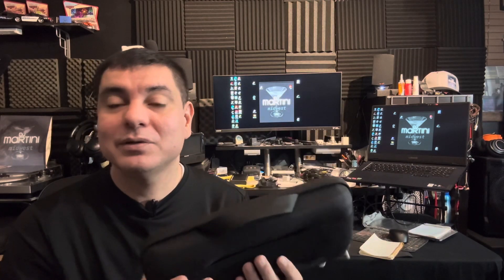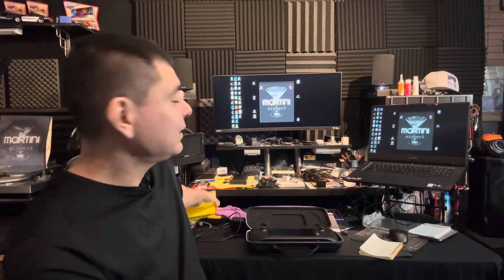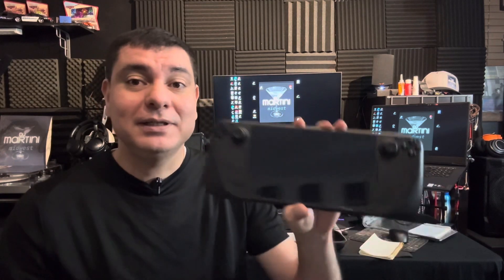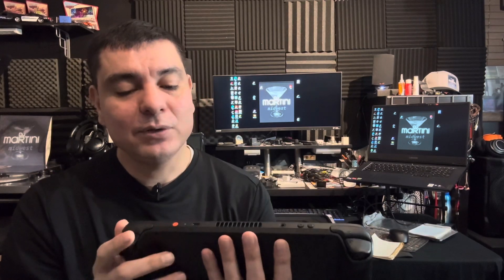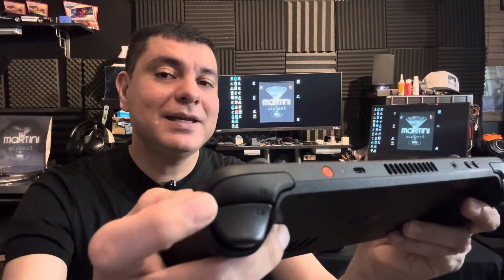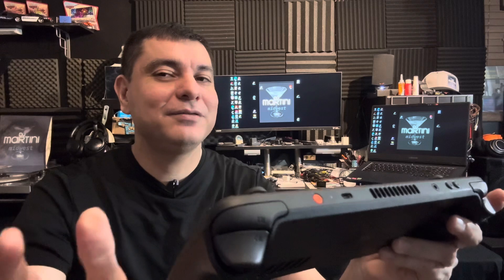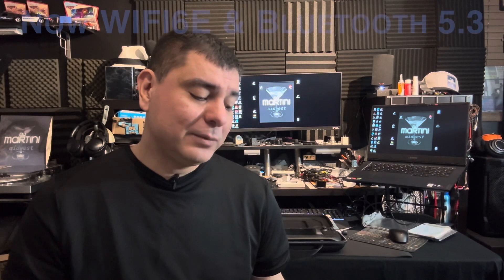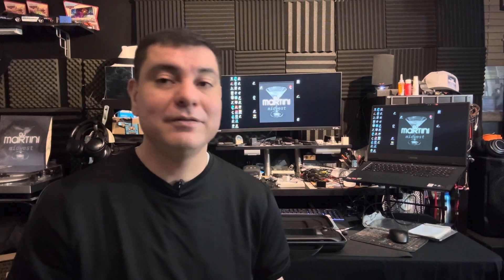Steam Deck OLED .. My thoughts and Review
Timeline
0:00 intros
1:44 what’s in the box
3:40 screen protector
4:27 OLED steam deck
6:37 specs talk
9:33 Prices of the models
11:33 Pros and transition to LCD to OLED
14:02 Cons and start steam deck start up
17:53 other channels out there for steam deck set up help..
22:00 final thoughts..

Amazon reference links
As reviewed
Amazon
OLED  512GB
LCD 1TB model
Silicon power micro SD 1TB
Silicon power micro SD 512gb
Steam deck replacement charger cord
Screen protector JETech OLED 7.4 inch

Steam deck LCD review link :
Value Steam Deck Portable Gaming PC.. My thoughts

Shout outs channels that helped me !
Retro Game Corps
For EmuDeck downloading help
Emulation station..
The Light Den Academy for
EMUDECK for service apps .
ETA Prime Channel for decky loader